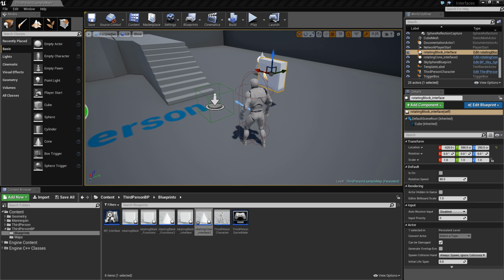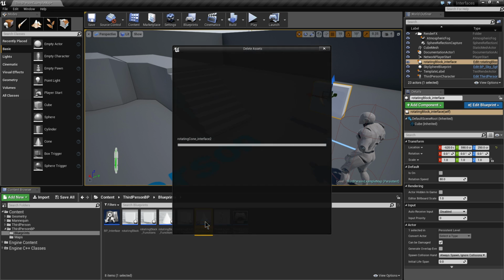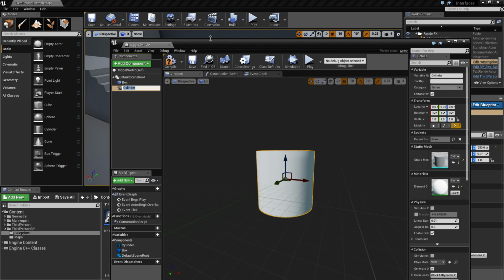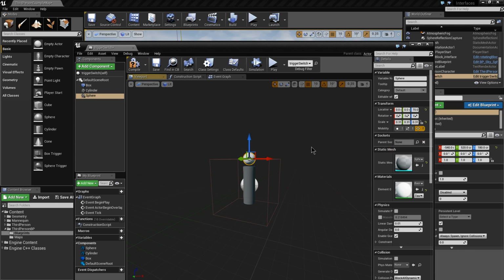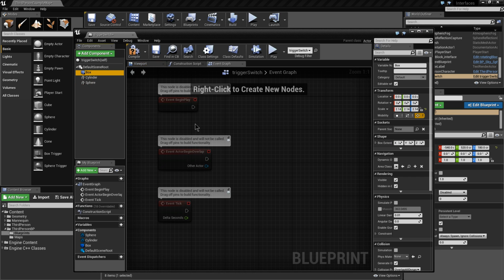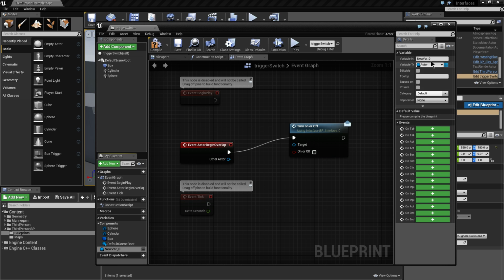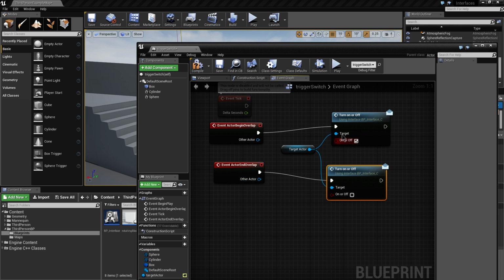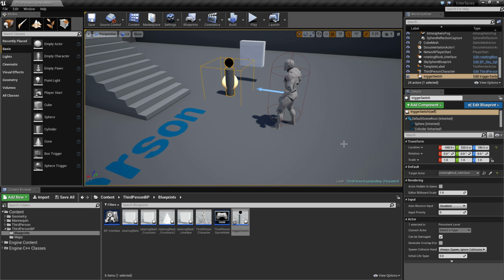UE4 (4.13) Interfaces pt4 - Triggering The Interface